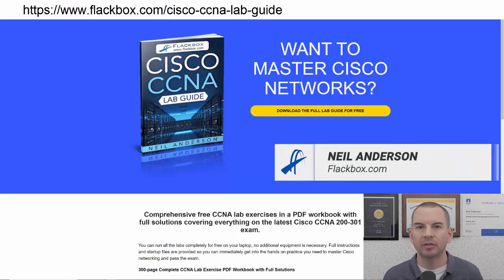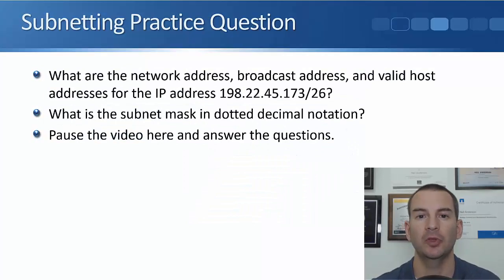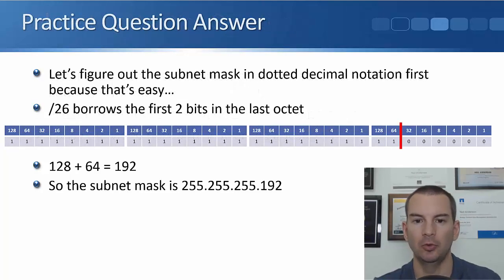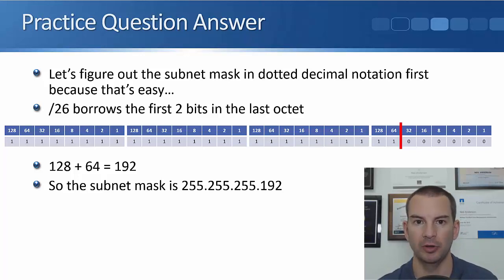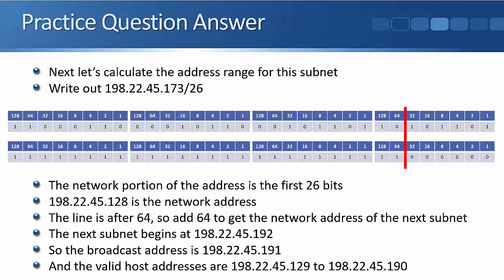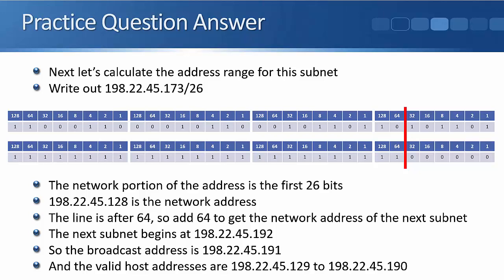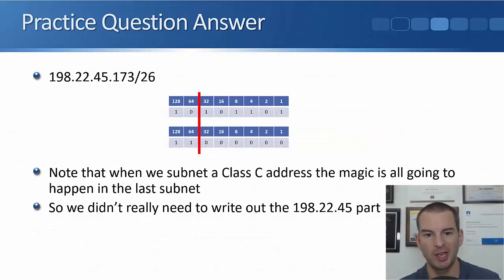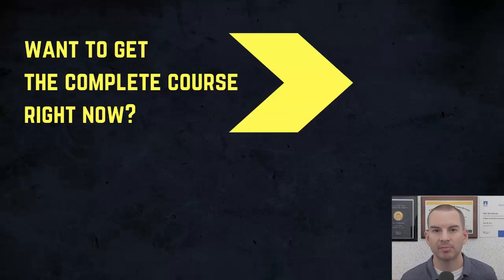Free CCNA 200-301 Course 08-05: Subnetting Practice Question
I explain Subnetting Practice Question in this video.

Thanks!
Neil